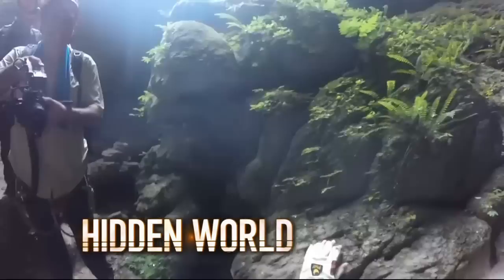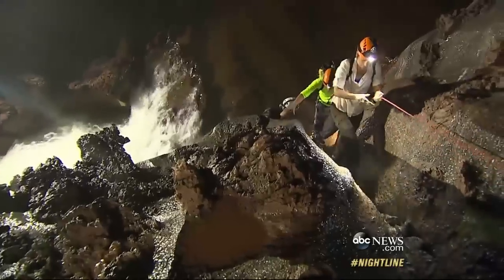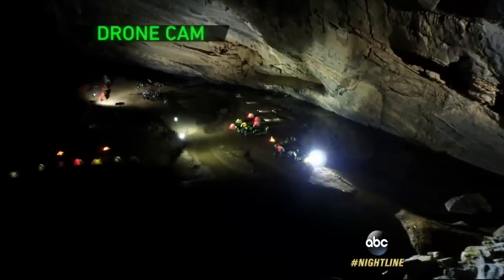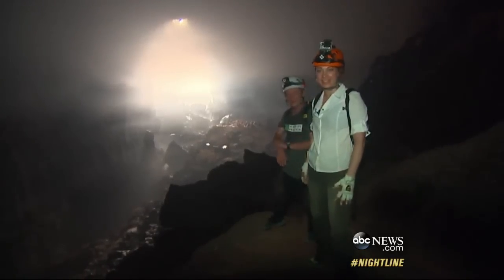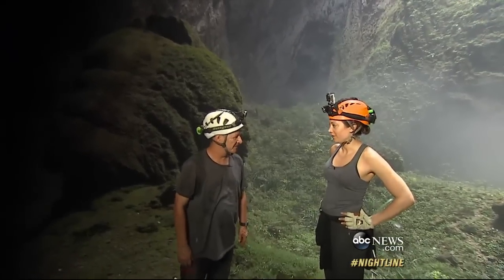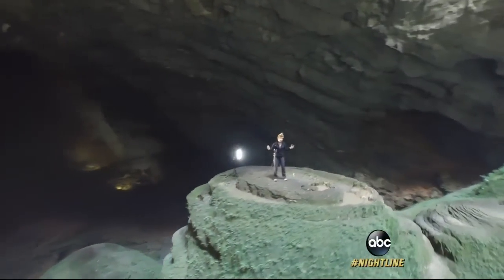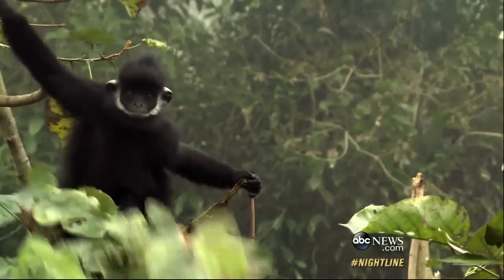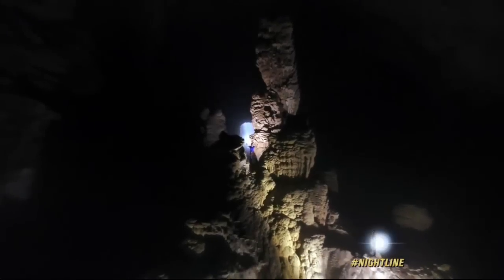Exploring One of the World's Largest Caverns by Drone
ABC's Ginger Zee went inside a hidden world located in a mountain inside a jungle in central Vietnam.